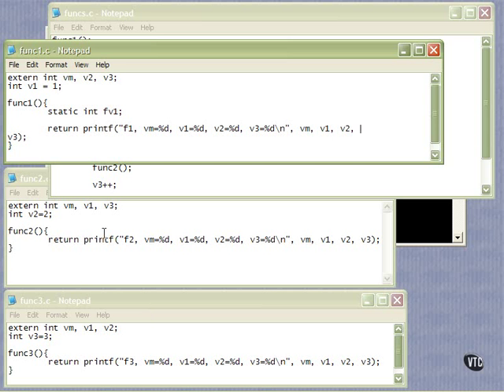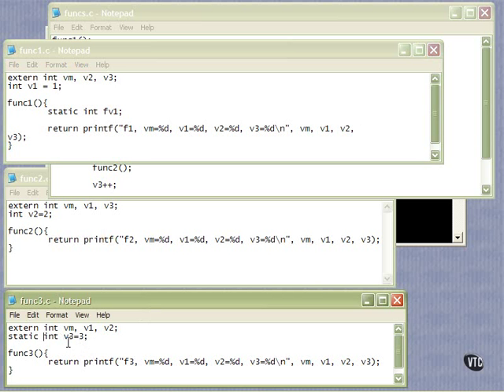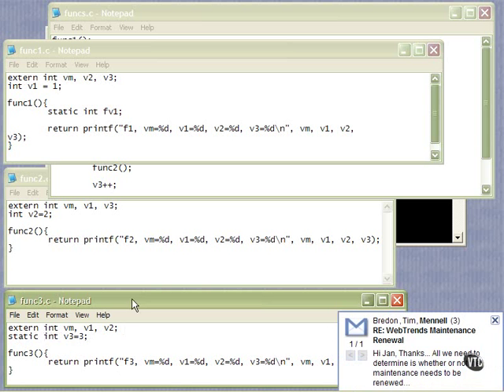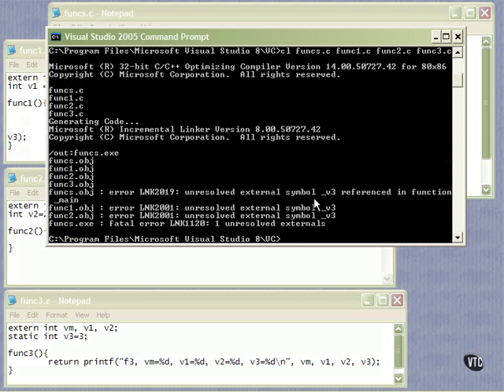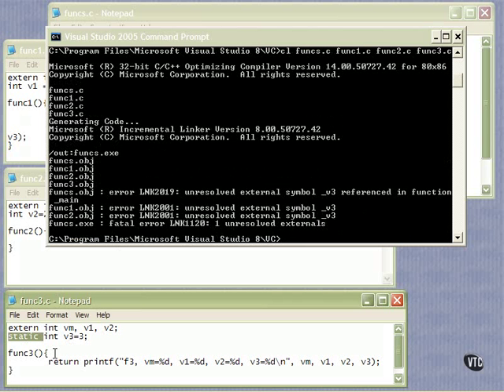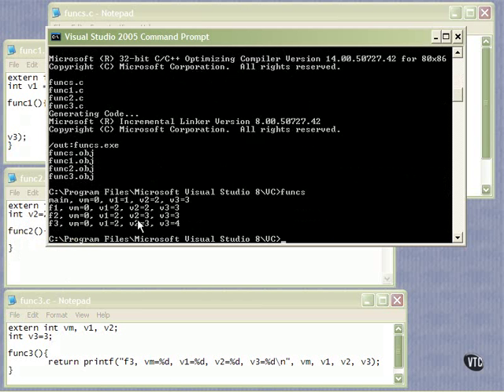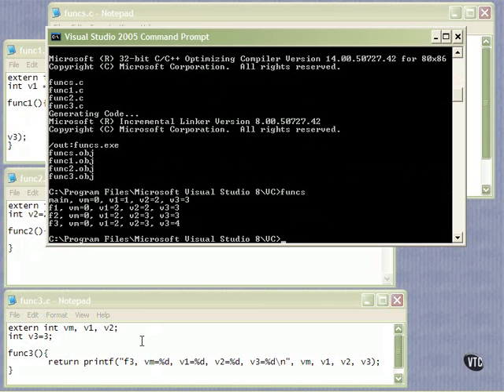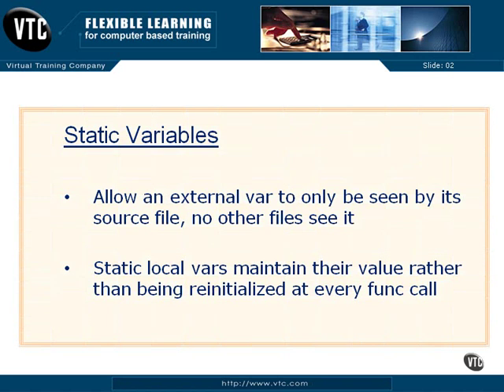05 09 Static Variables PT2